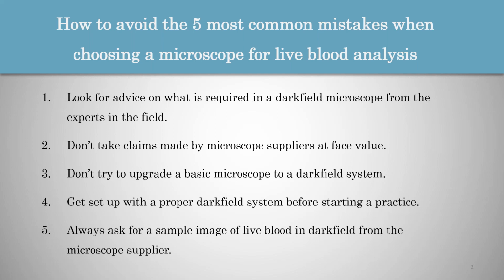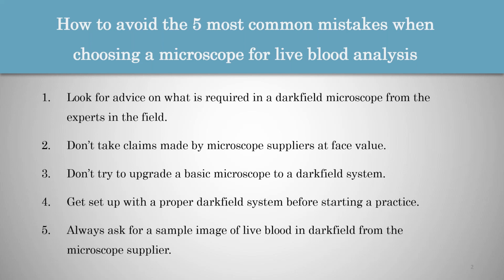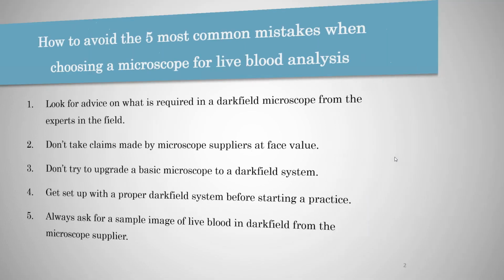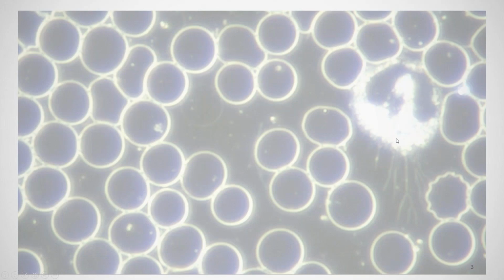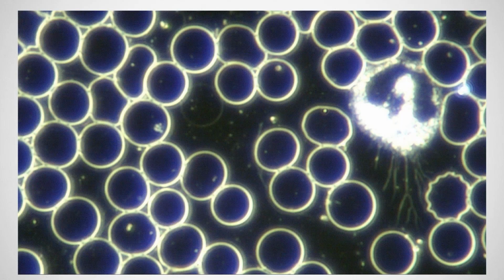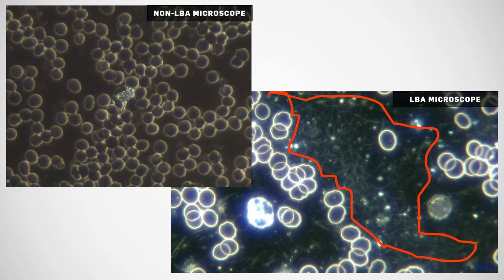Live Blood Analysis Training Course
Live blood analysis, is revolutionising many natural health practices all around the world by giving practitioners the edge they need to achieve better results in their practice.

Live blood analysis is also known as naturopathic microscopy, live blood cell analysis, nutritional microscopy and The Oxidative Stress test.